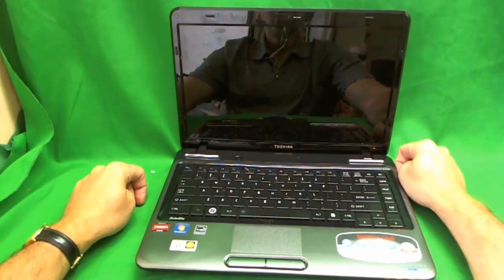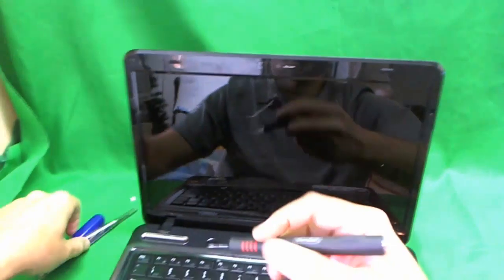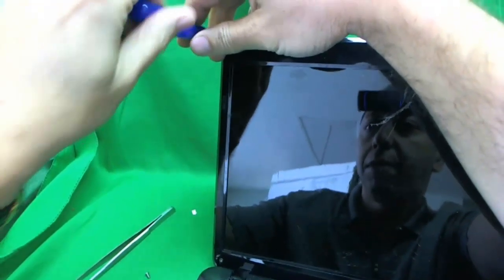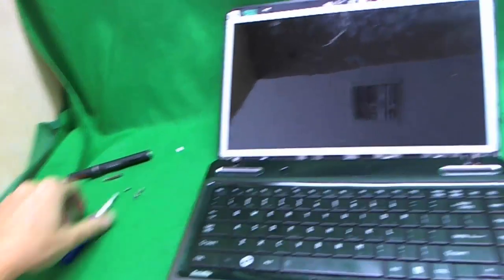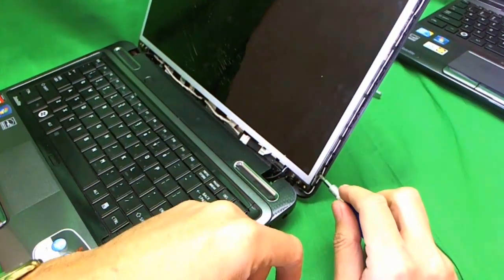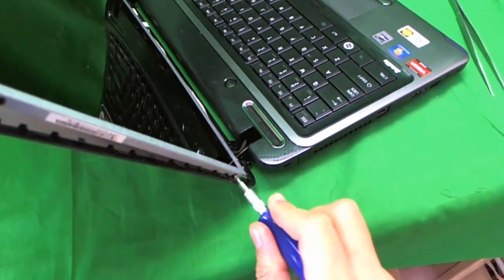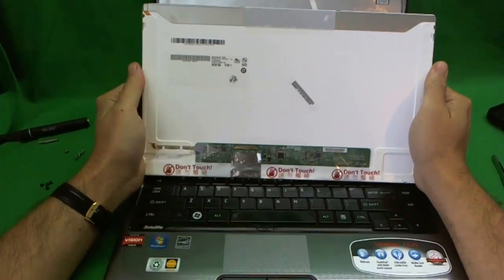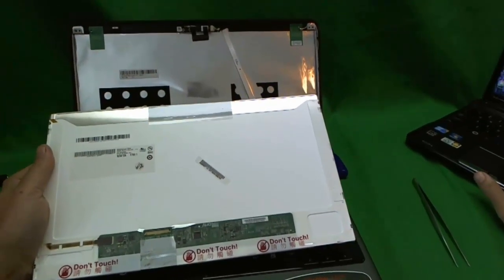Toshiba Satellite L645 Laptop Screen Replacement Procedure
Step by step instructions to replace a damaged laptop screen on a Toshiba Satellite L645 laptop computer.